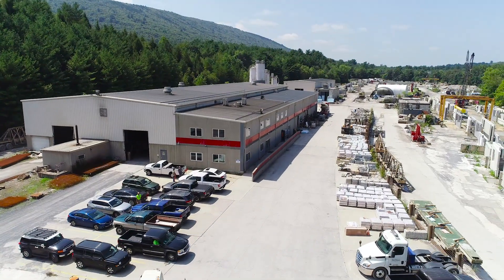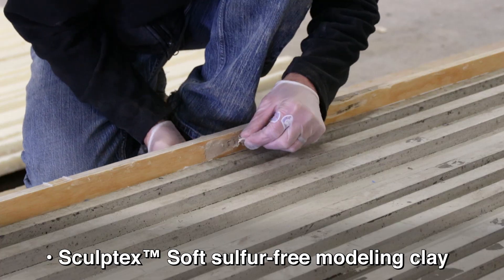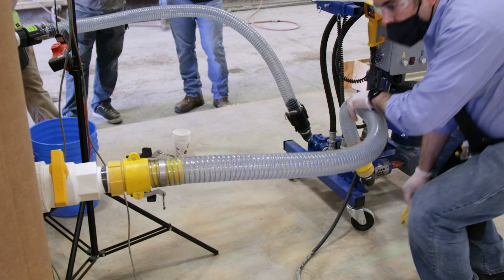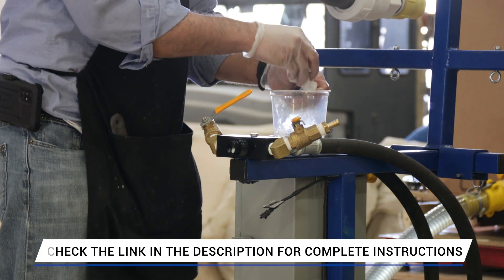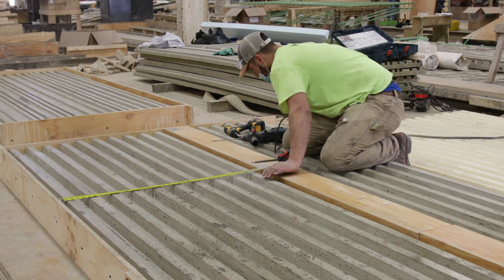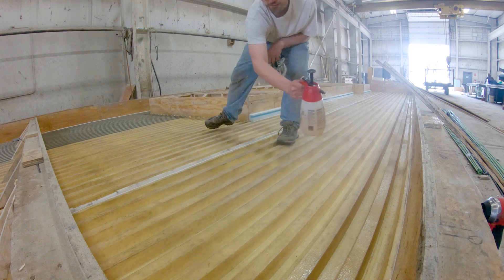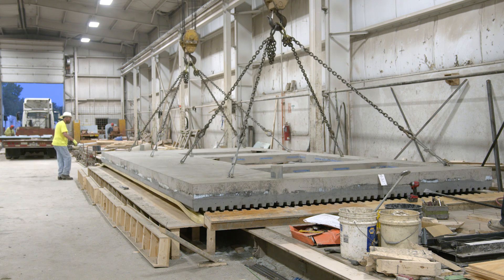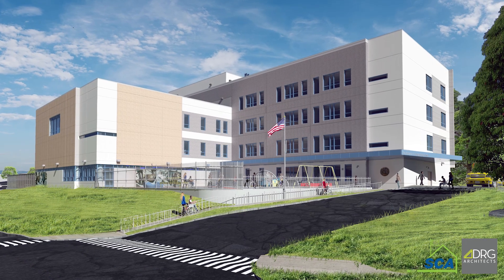Concrete Casting On A Large Scale: Making "Green" Building Components on a Tight Deadline.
Slaw Precast (Lehighton, PA) is a family owned business, founded in 1979. They are certified by PCI in 3 distinct categories: Architectural, Bridge and Commercial Structures. They were recently contracted to create energy efficient precast insulated wall panels for a new,  state-of-the-art school building in New York City.

The Challenge: The project called for more than 230 panels to be cast, weighing up to 41,000 lbs. each. The panels featured different surface designs that required formliners. Construction delays due to COVID-19 meant the panels had to be cast quickly to meet a tight deadline.

Taking Control of Formliner Production: Slaw Precast calculated that buying expensive, premade formliners would add months of lead time, and was not an option. The only way to meet the deadline was to make their own. By doing so, they could also design the custom liner system to be modular for added production flexibility. This allowed Slaw to reduce the total number of panels from 320 to 234. Making their own liners saved Slaw Precast time, labor and money.

Choosing the Right Mold Rubber: VytaFlex™ 60 was selected to make the rubber formliners because of its lasting durability in production and ability to render color accurate castings. The EZ-Mix™ Meter Mix Machine was used to help Slaw quickly and efficiently mix and dispense thousands of pounds of VytaFlex™ to produce the formliners.

For more information about the instructions and cleaning of the Ez-Mix Machine,